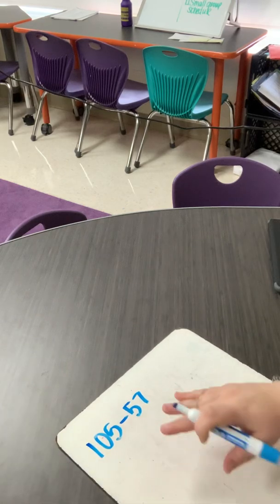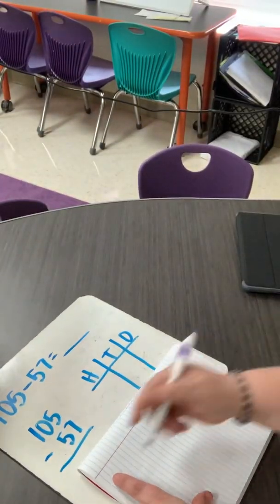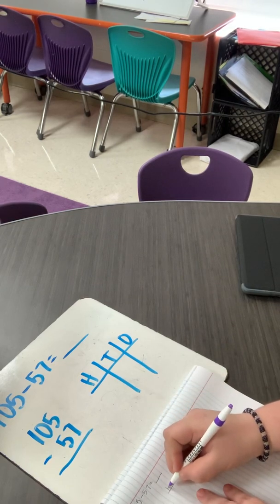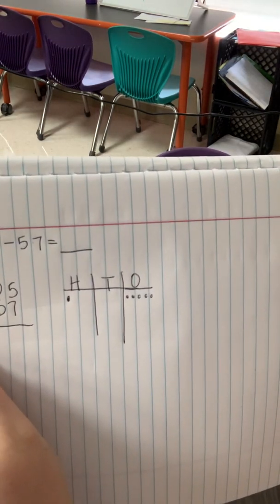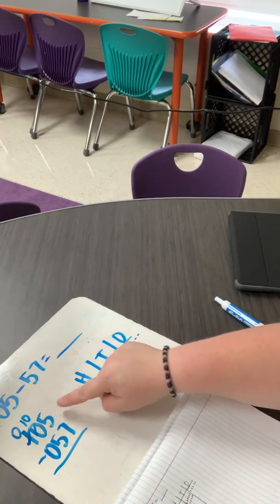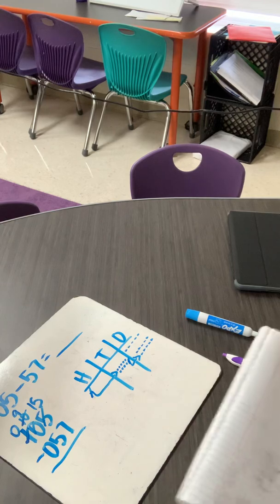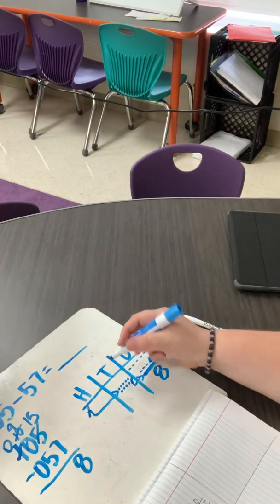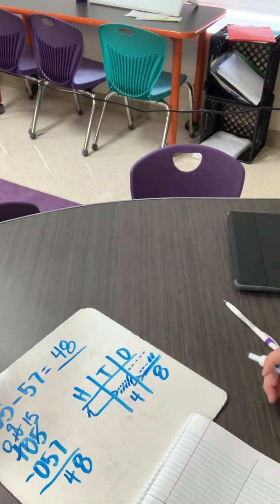Regrouping across place value part 2